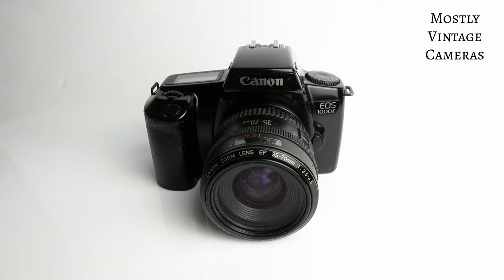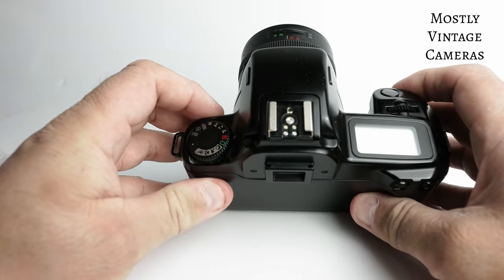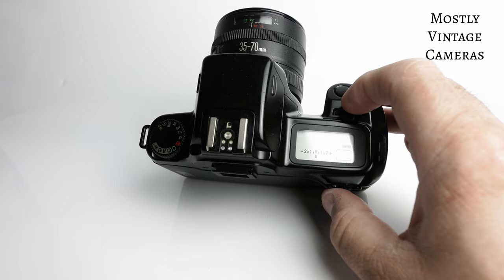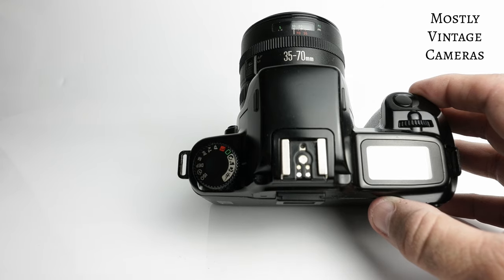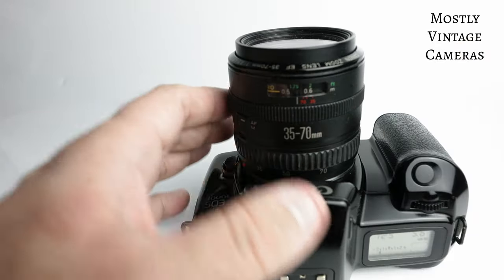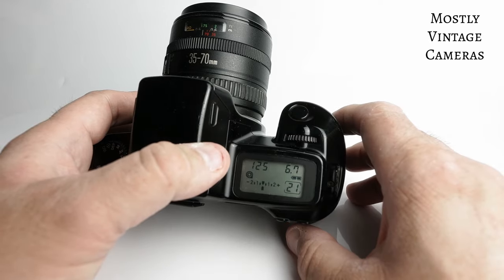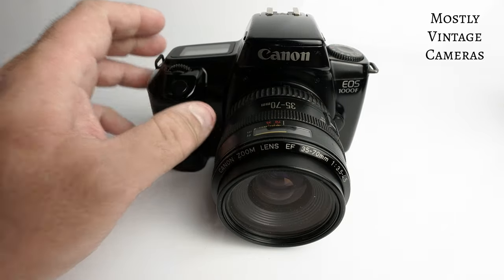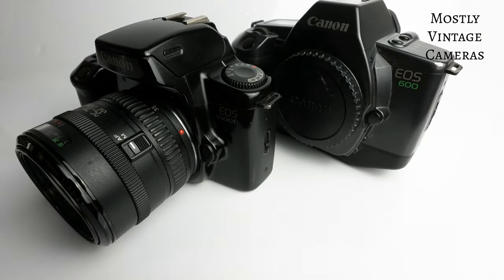Canon EOS 1000F aka Rebel S, it's good but is it great?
Overview of the Canon EOS 1000F, a good but perhaps compromised camera from the early 1990's and indeed the early EOS range. In this video we look at exposure modes and the curious way secondary controls are set, the excellent film loading system and consider perhaps what should have been on the camera.
CORRECTION. Since making this video (about an hour ago) I have found there is a way to rewind the film early. Turn the control dial to ISO and hold down the exposure compensation button and the partial metering button at the same time. Sorry about that!